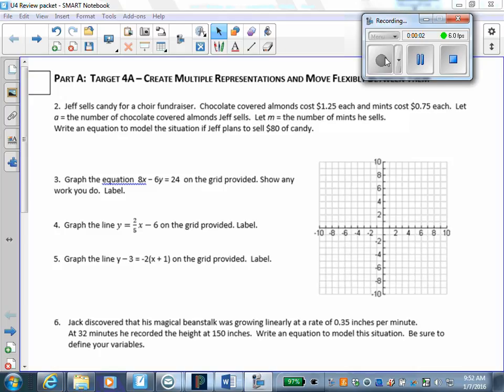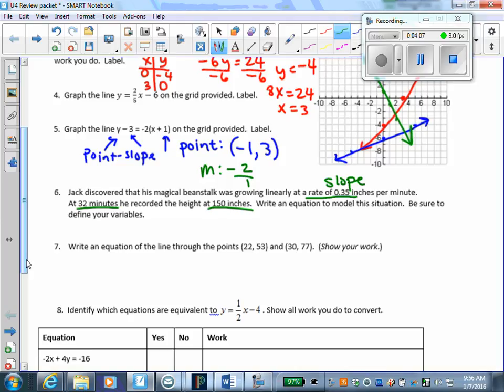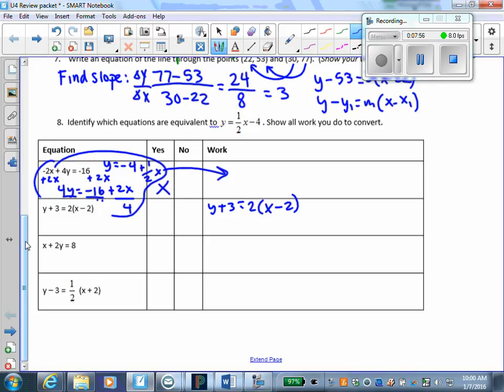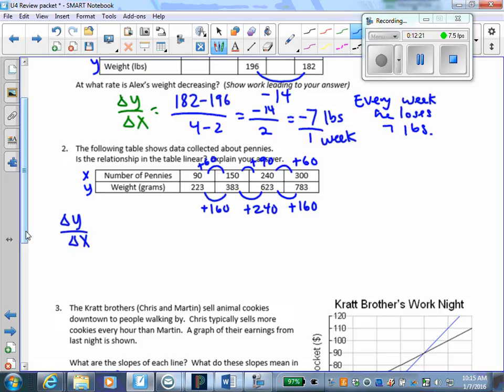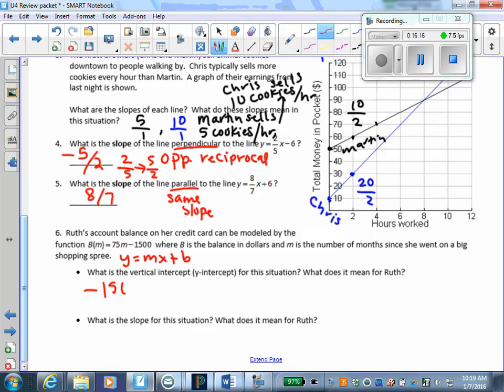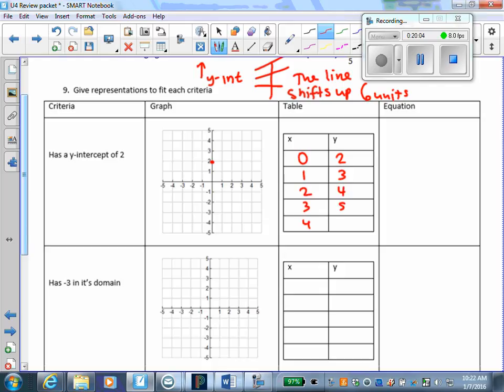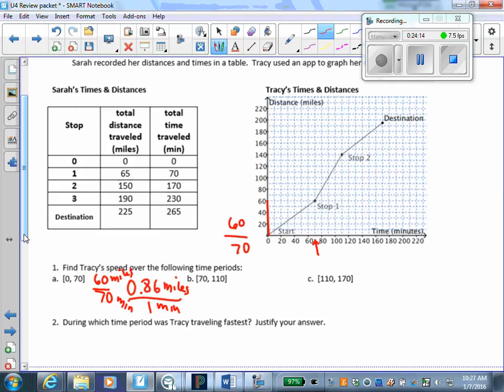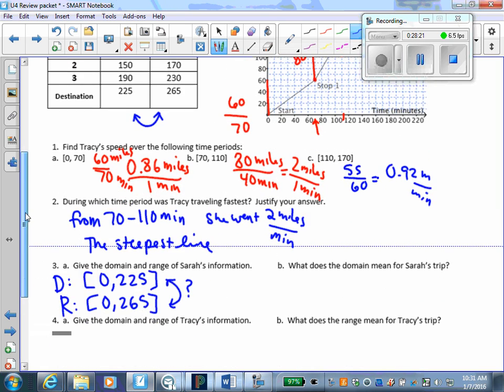Review for U4 Test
Here's a video of me going through the Unit 4 Review Packet.